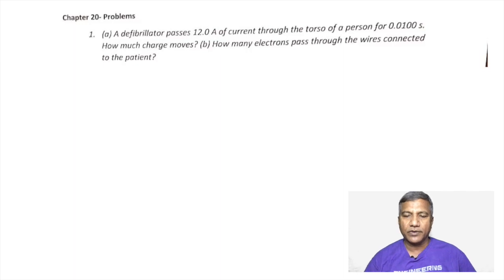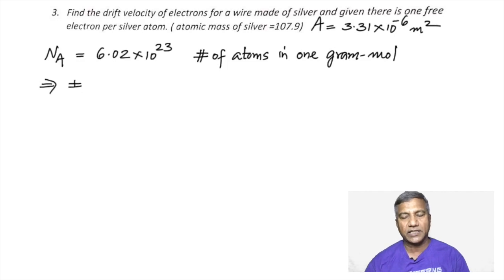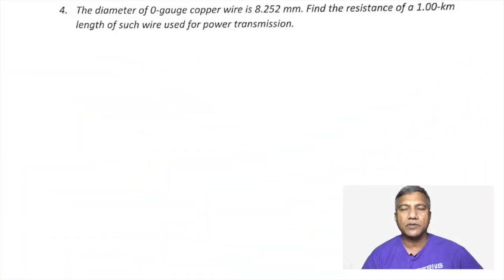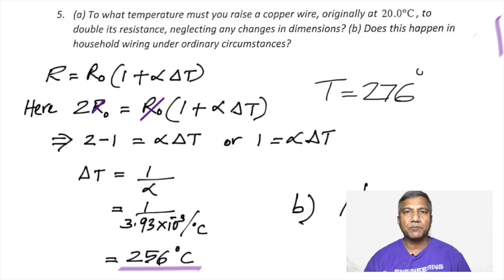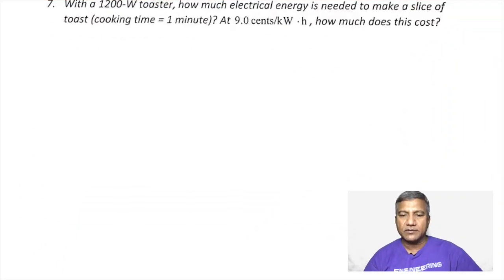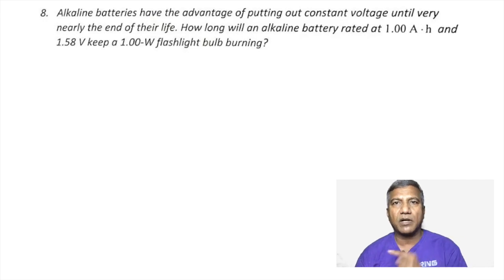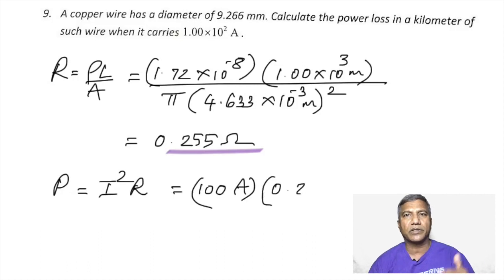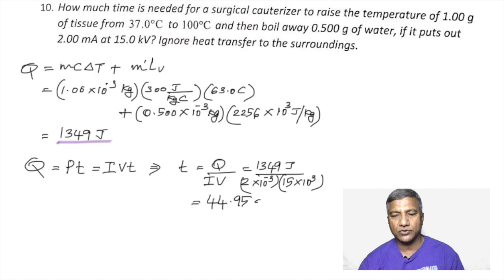Direct Currents and Ohms Law- Problems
Direct Current & Ohms Law Problems